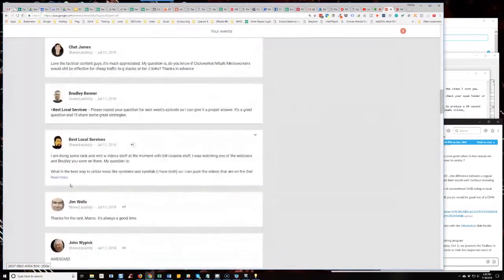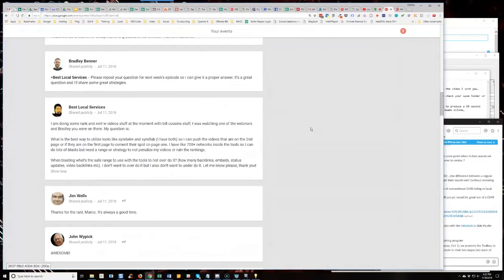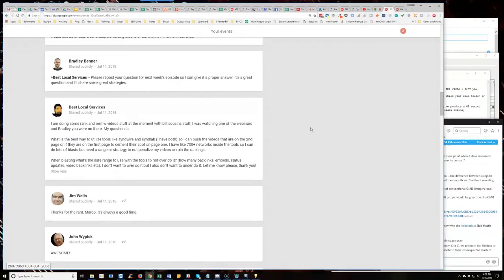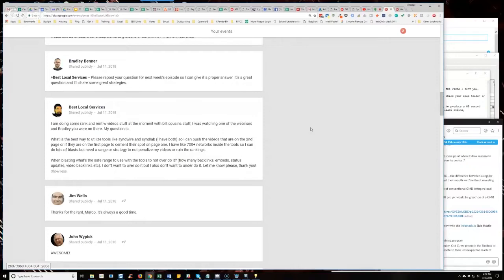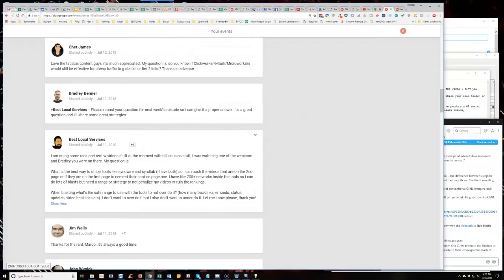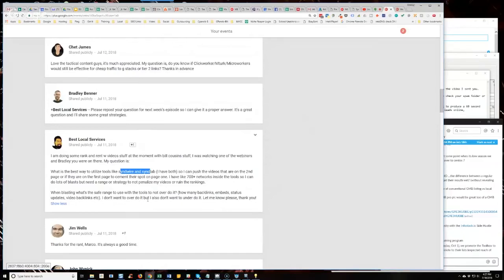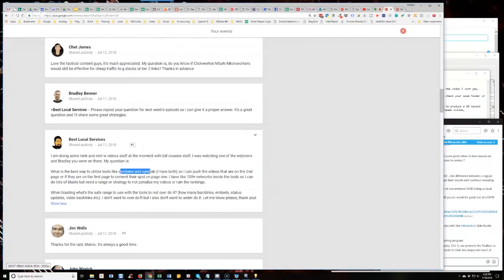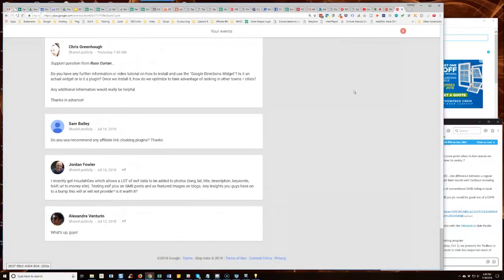What’s The Best Way To Utilize Syndwire And Syndlab To Push Videos To The First Page Of SERPs?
In episode 193 of Semantic Mastery's weekly Hump Day Hangouts one viewer asked about the best way to utilize syndication tools like Syndwire and Syndlab to push videos to the first page of SERPs.

The exact question was:

I am doing some rank and rent w videos stuff at the moment with bill cousins stuff, I was watching one of the webinars and Bradley you were on there. My question is:

What is the best way to utilize tools like syndwire and syndlab (I have both) so I can push the videos that are on the 2nd page or if they are on the first page to cement their spot on page one. I have like 700+ networks inside the tools so I can do lots of blasts but need a range or strategy to not penalize my videos or ruin the rankings.

When blasting what's the safe range to use with the tools to not over do it? (how many backlinks, embeds, status updates, video backlinks etc). I don't want to over do it but I also don't want to under do it. Let me know please, thank you!